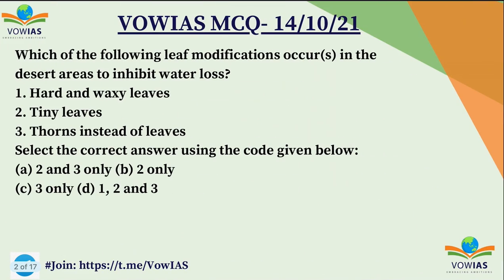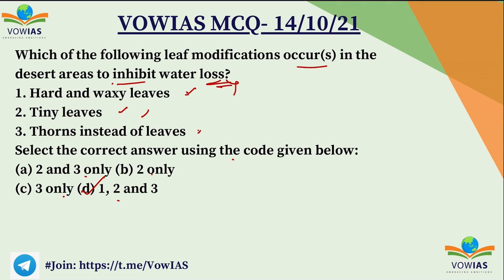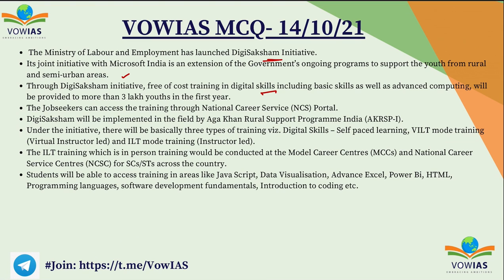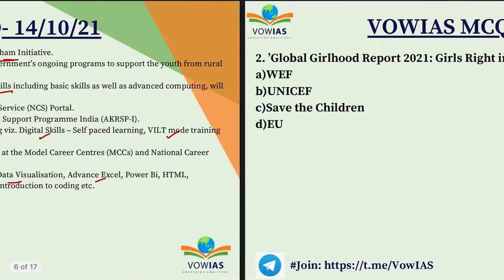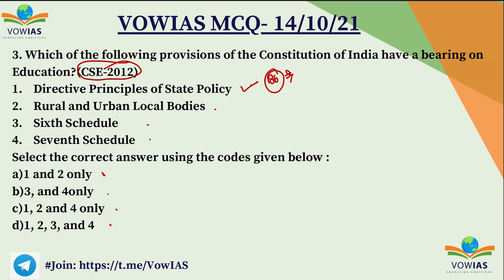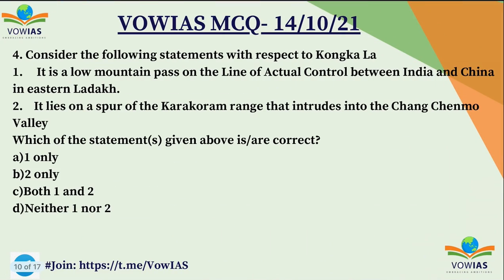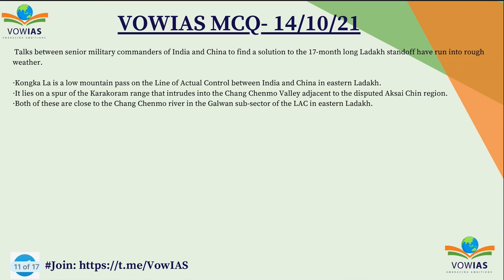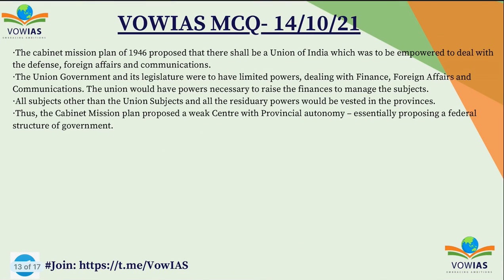UPSC Prelims Current Affairs MCQ - 14 October 2021 by VOWIAS: For All Competitive Exams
Please join our Telegram Channel to download the files
0:00 Intro
0:15 Desert Plants
1:51 DigiSaksham Initiative
3:25 Global Girlhood Report 2021
4:00 Education in consitution
5:28 Kongka La
6:40 Cabinet Mission plan